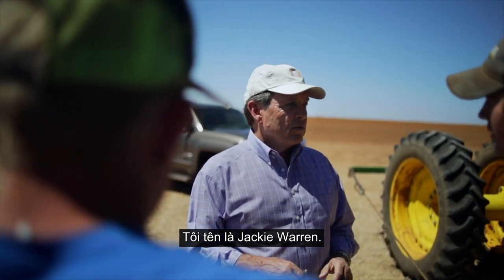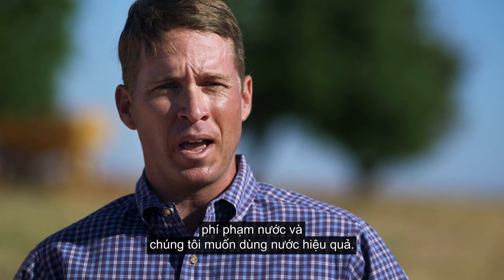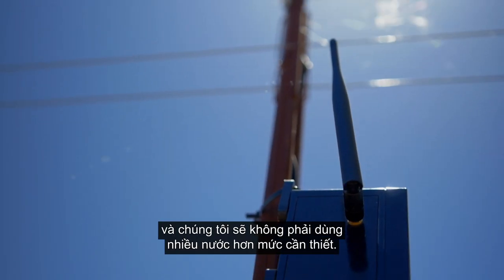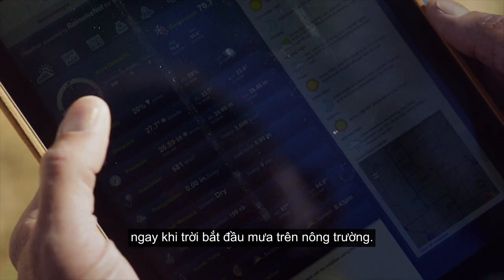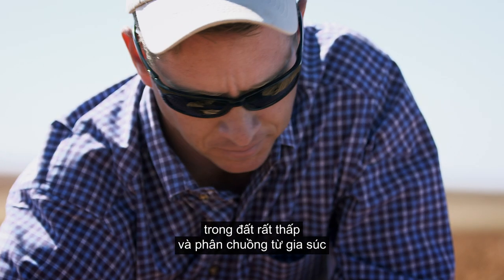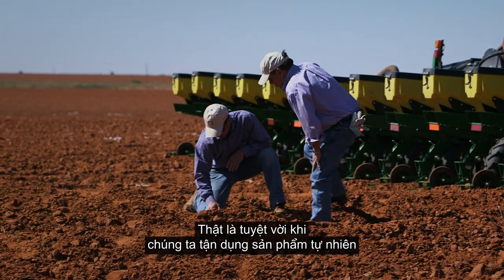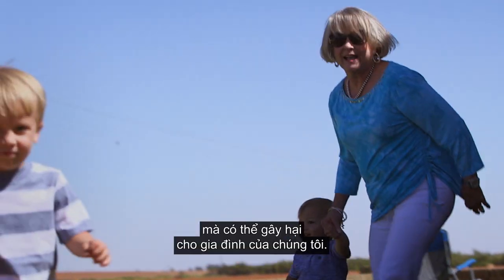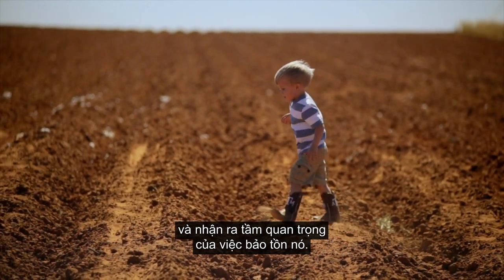Nông Dân Trồng Bông Mỹ Nhà Warrens – Sự Bền Vững| COTTON USA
Gia đình Warren đã trồng bông Mỹ tại cánh đồng này được hơn 95 năm. Họ cam kết trồng bông một cách bền vững bằng cách sử dụng những công nghệ tiên tiến nhất như đầu dò độ ẩm, các trạm theo dõi thời tiết công nghệ cao và bản đồ nhiệt